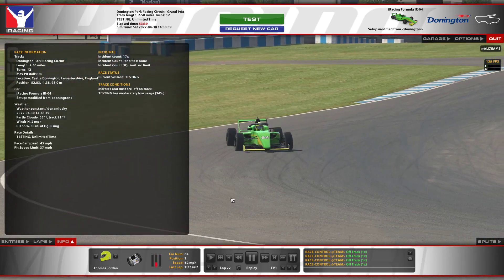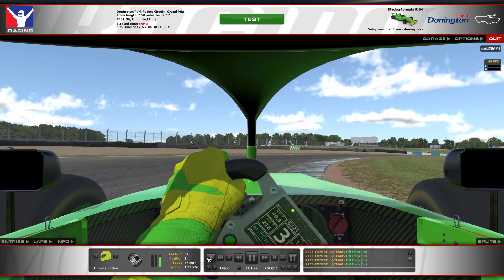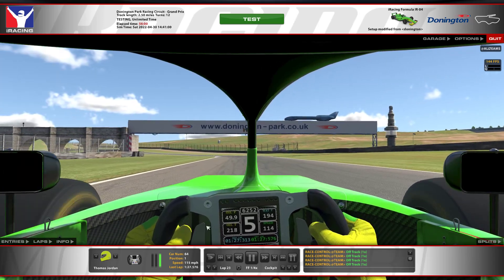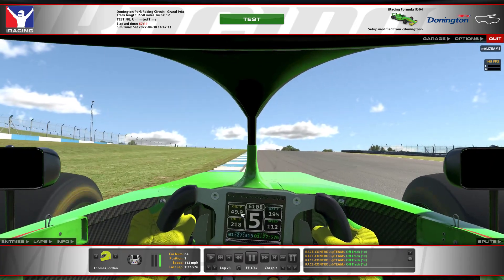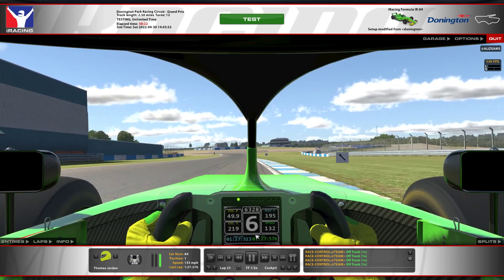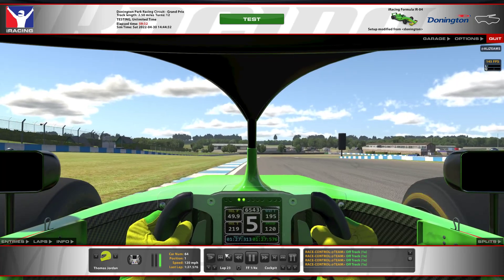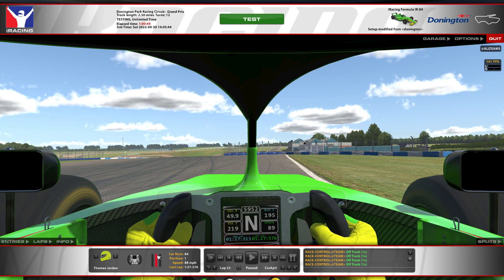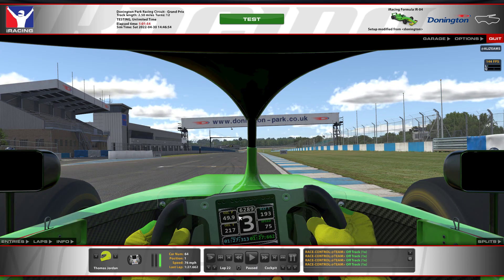In depth lap guide: Formula IR-04 @ Donington Park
1:27.3 lap time. 2022s02.